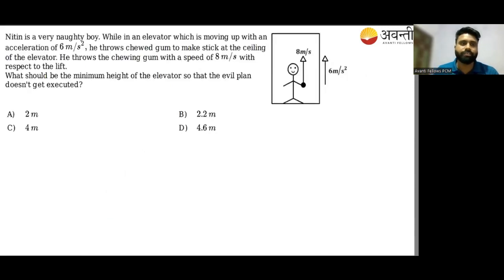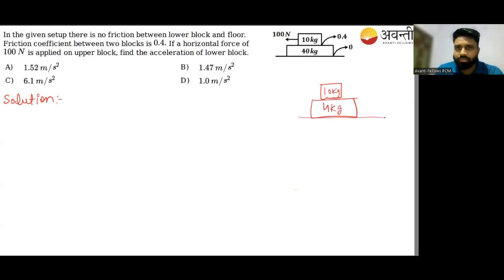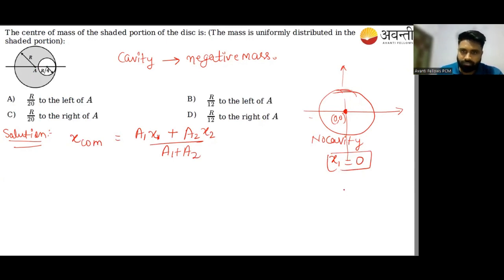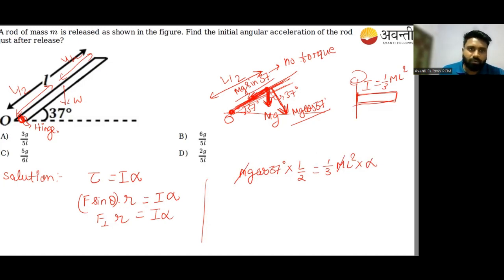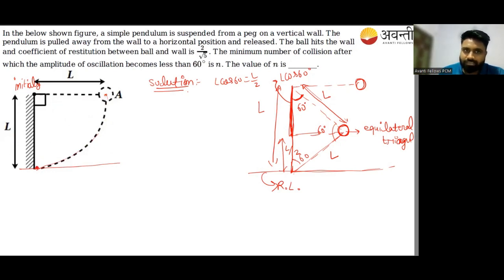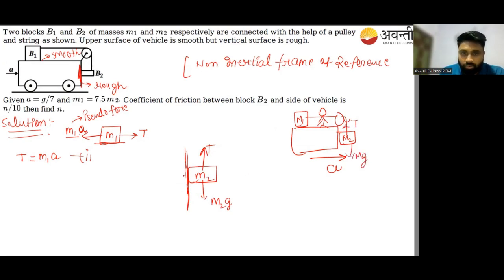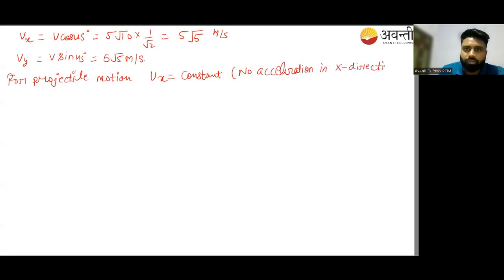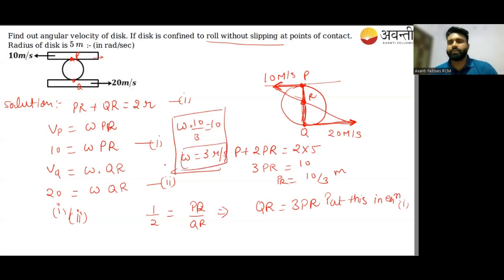Class 11 - AIET 4 Physics JEE Solution